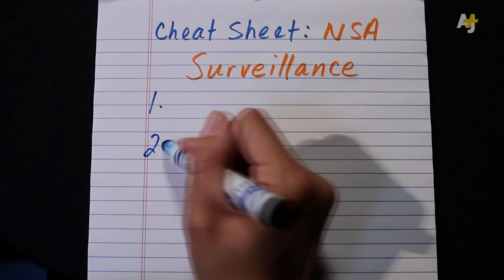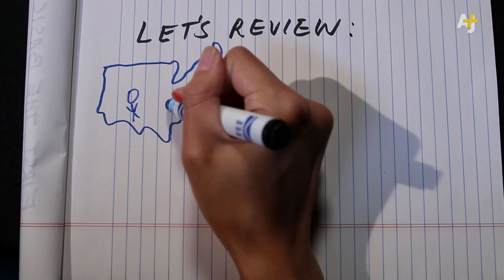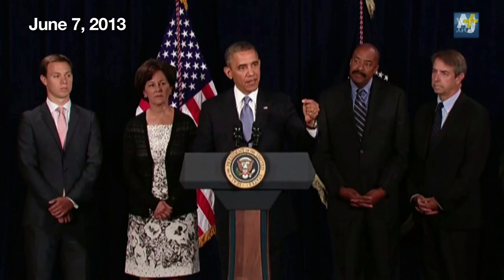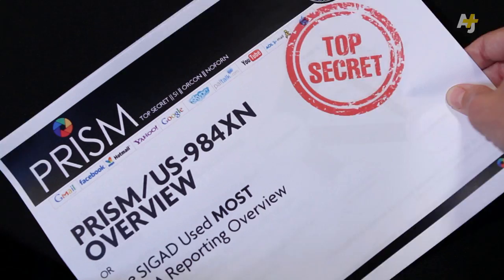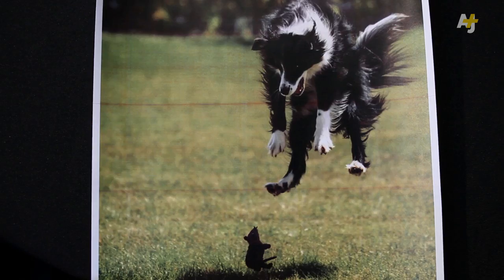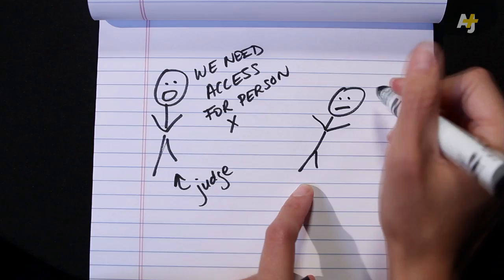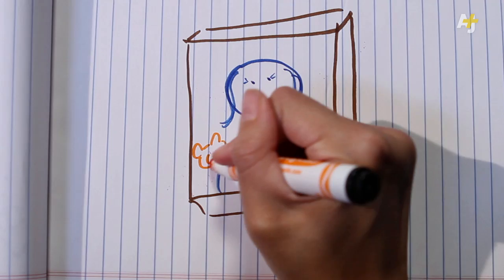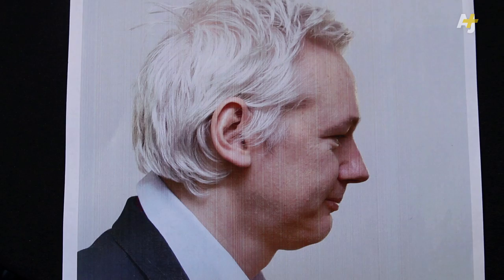What Exactly Were The NSA Leaks All About?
AJ+ stops, drops and rolls back into its archives to show you exactly what the NSA leaks initially revealed, and what they meant and still mean for millions of Americans.